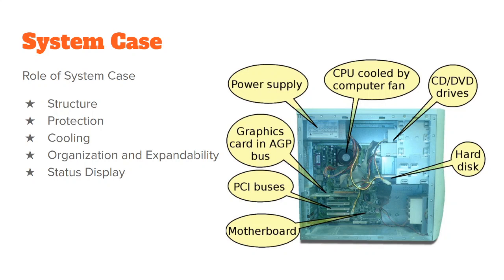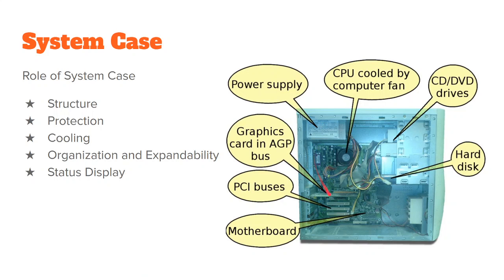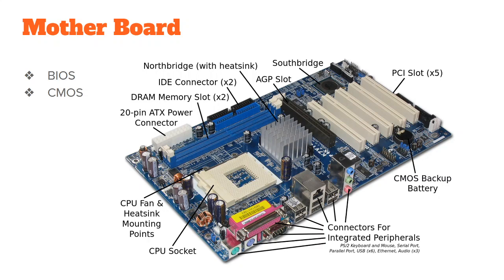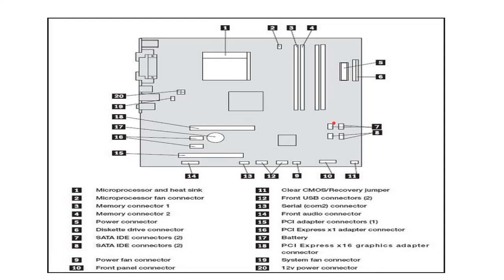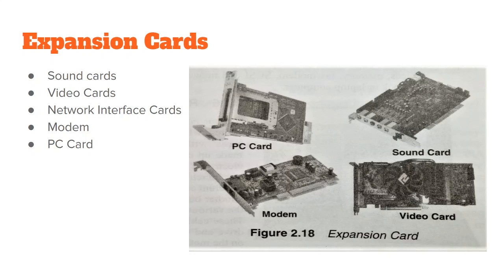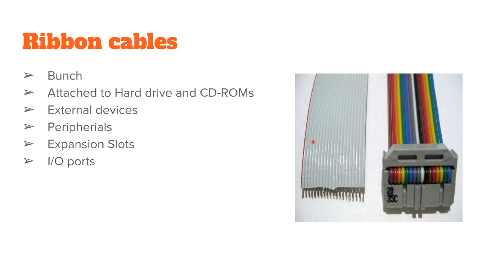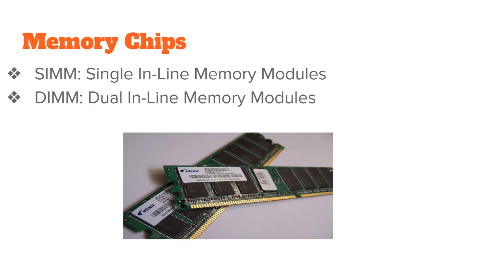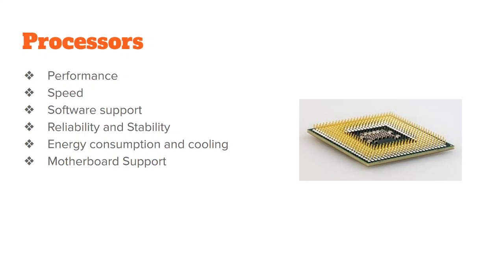I sem FIT 1.3